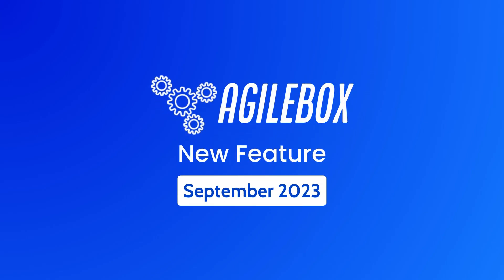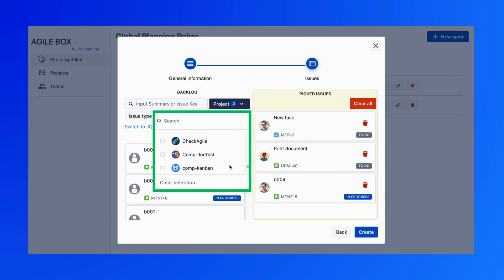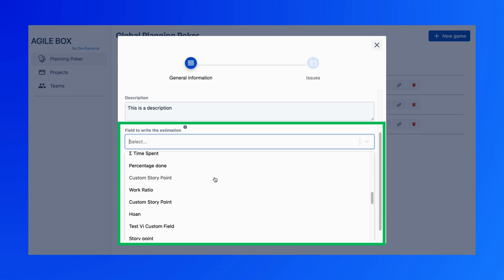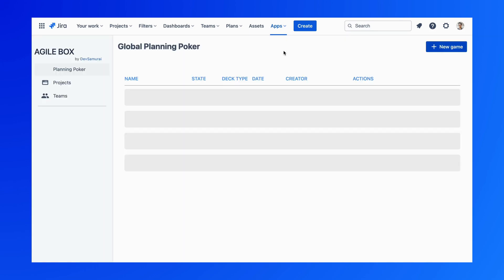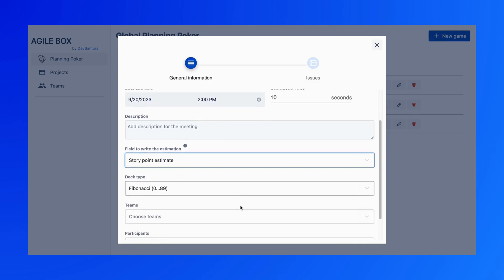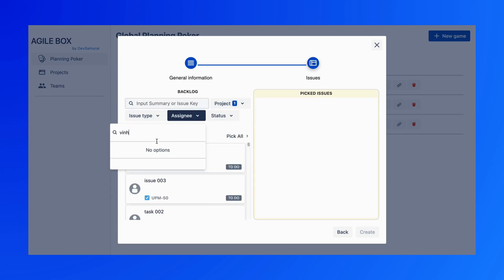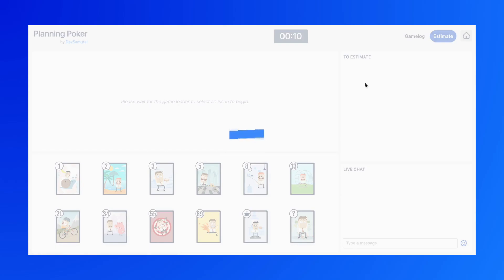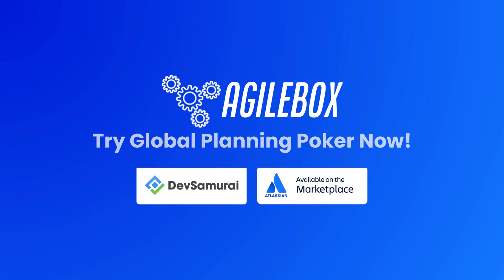AgileBox New Feature: Global Planning Poker | September 2023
Introducing brand new Global Planning Poker!

Planning Poker with multiple projects in one session is now easier than ever. Now, users can conveniently estimate issues with various projects at one time.

Discover our latest update on AgileBox now!
🌟 AgileBox - Agile Planning Poker, Retrospectives, Daily Standup for Jira